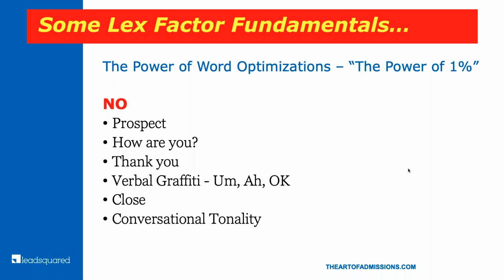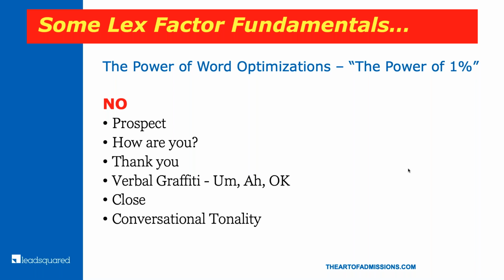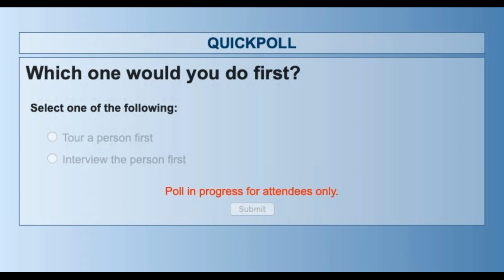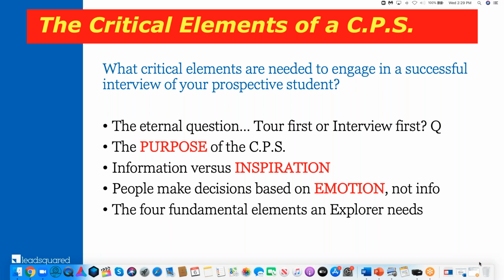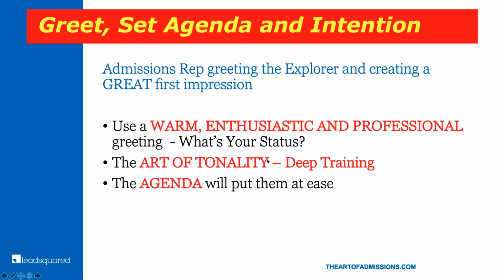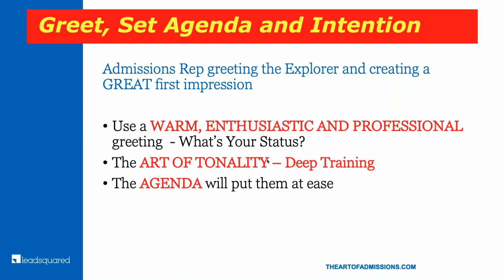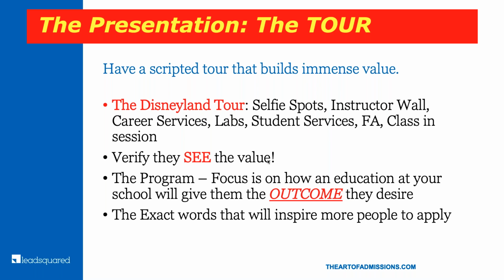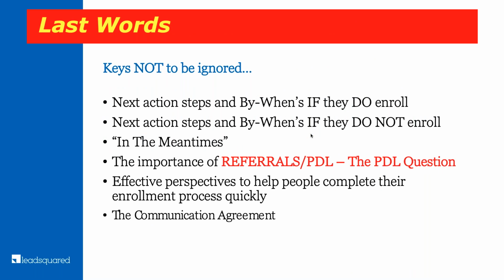Secrets to Interviews and Campus Tours | LeadSquared - Higher Education CRM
In this LeadSquared webinar, Lexington Maximus, CEO at The Art of Admissions highlights the secrets of delivering campus tours that leave a real impression.

Key takeaways:
-The purpose of an Interview, Career planning session, and Tour?
-Information versus inspiration – 4 fundamental elements a prospective student needs to make a decision to continue their education.
-The power of a “next action and by-when” nudge that will assure more students who apply, also start.